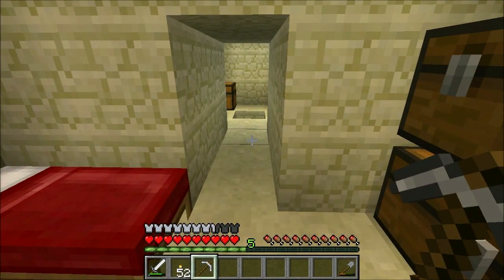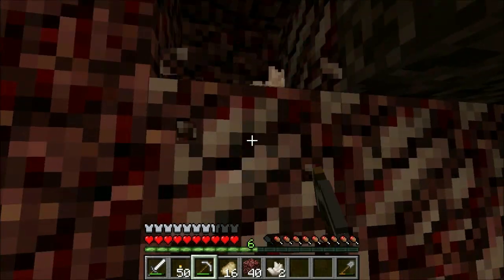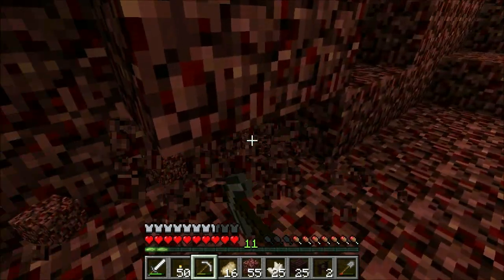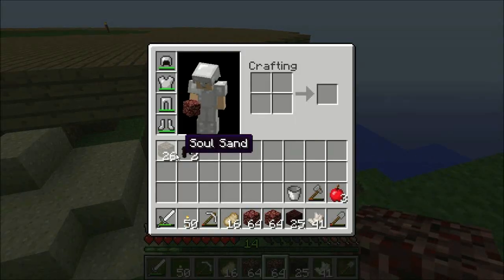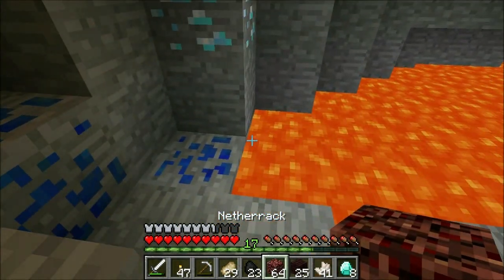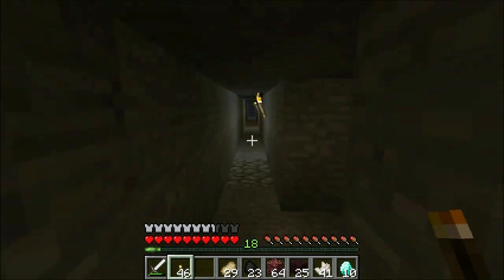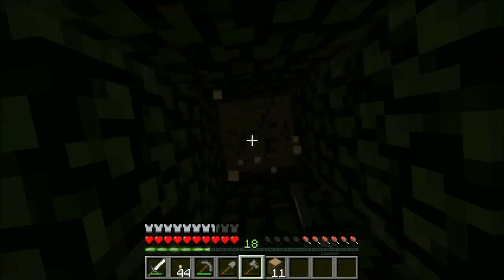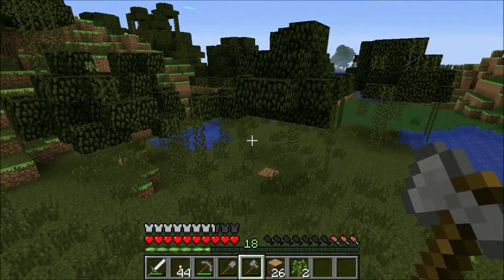Minecraft: Amplified #17 | DIAMONDS!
If you enjoyed the video, please hit Like, as it really helps a lot!